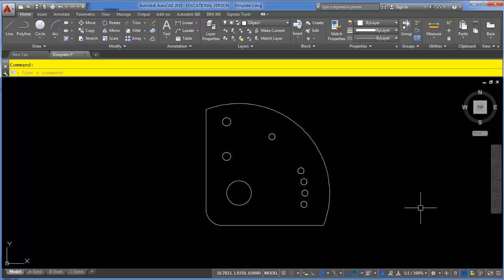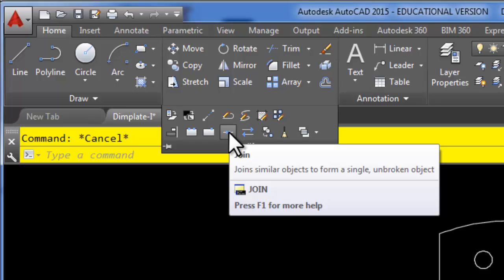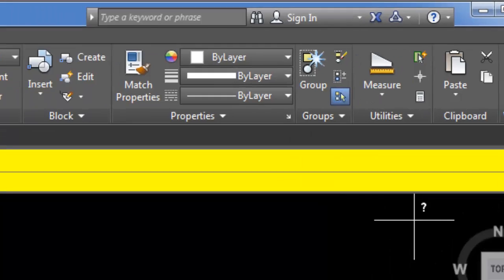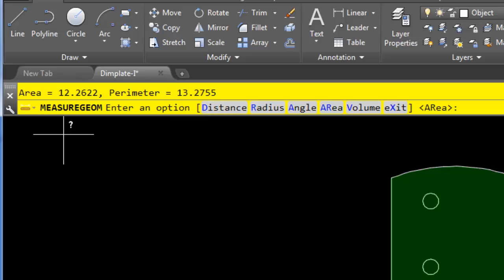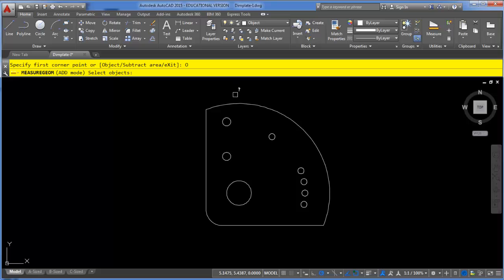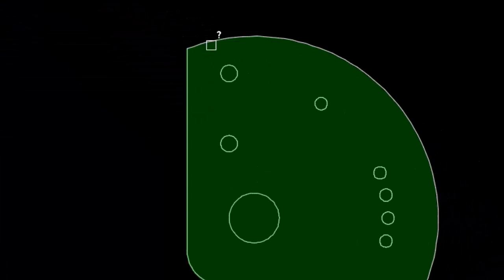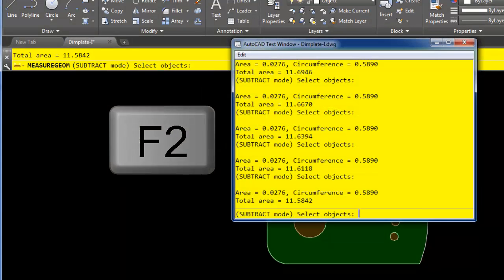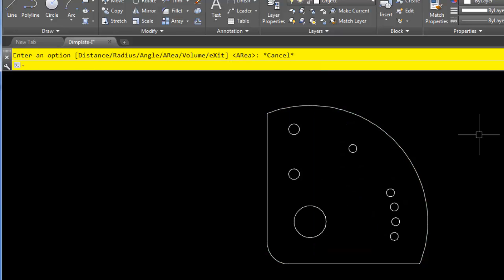Add and Subtract Options of the Area Command in AutoCAD.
Using the Add and Subtract Options of the Area Command in AutoCAD.